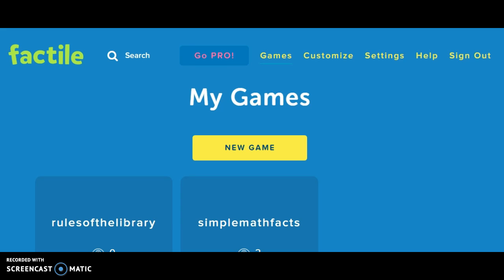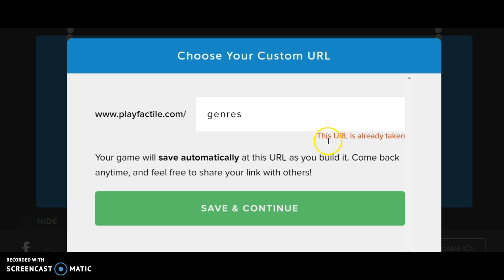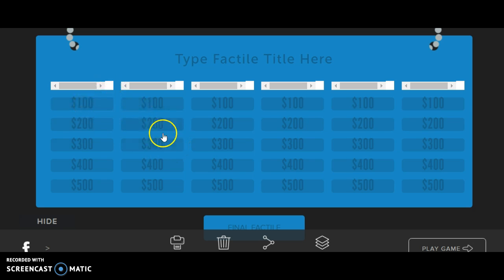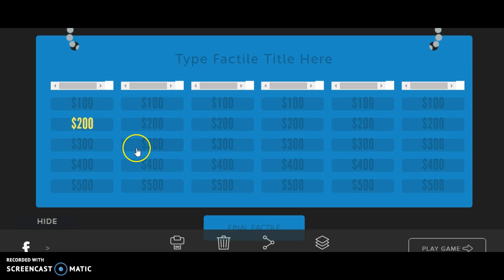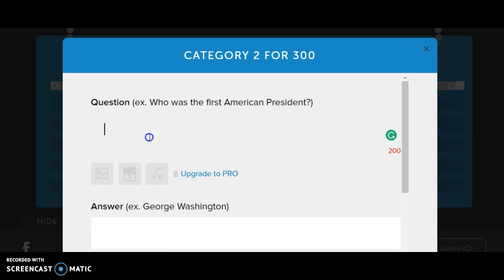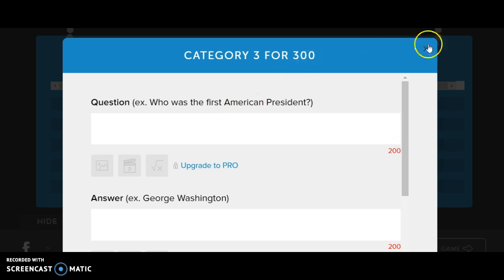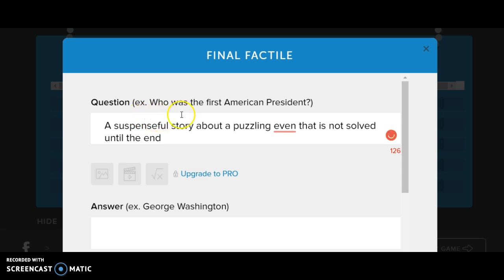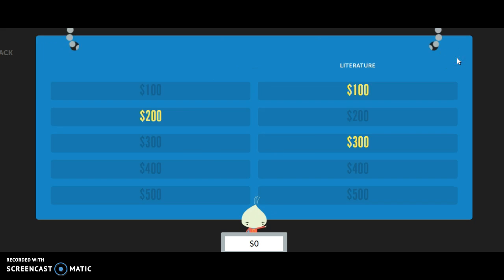Evaluation Video Tutorial - Factile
Tutorial explaining how to make a game in Factile.